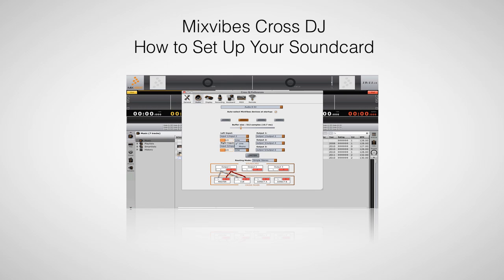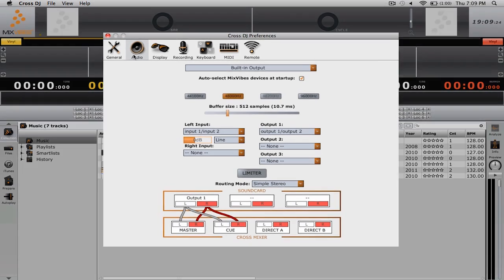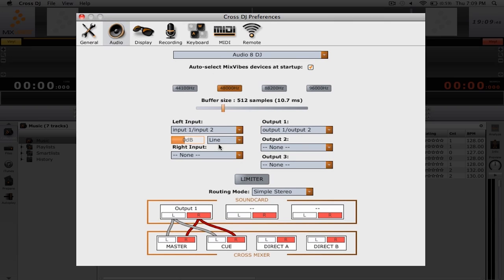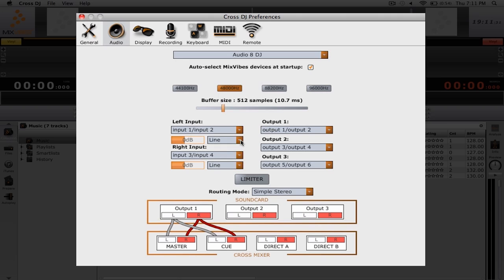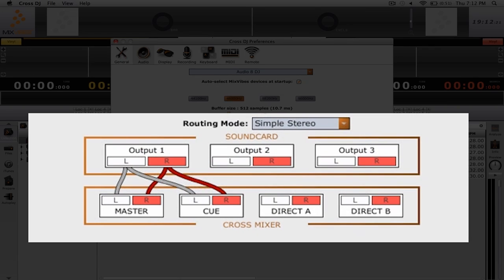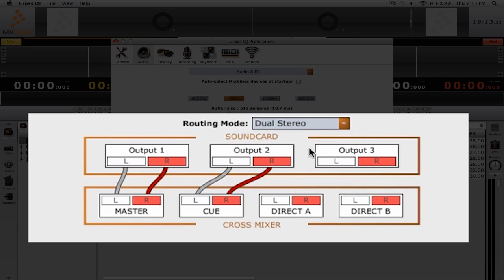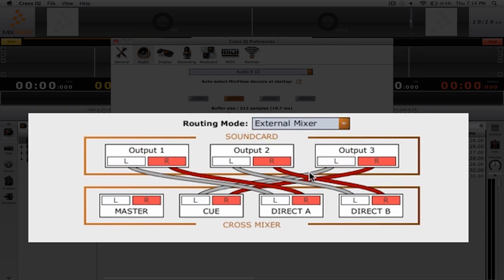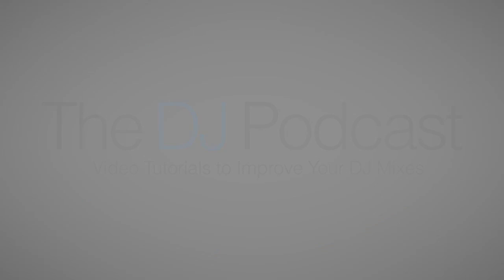Cross DJ Tutorial: How to Set Up Your Soundcard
Learn how to set up your audio soundcard for digital DJing with Mixvibes Cross DJ in this video tutorial.